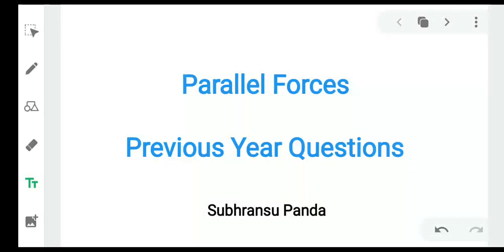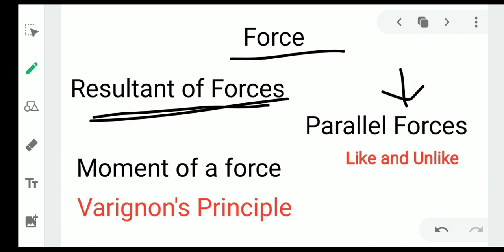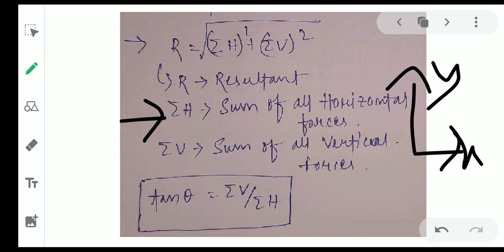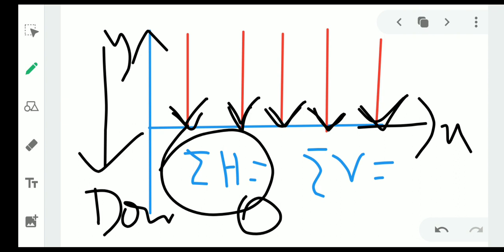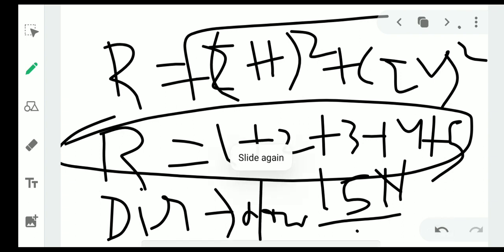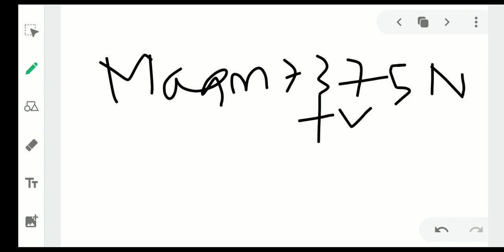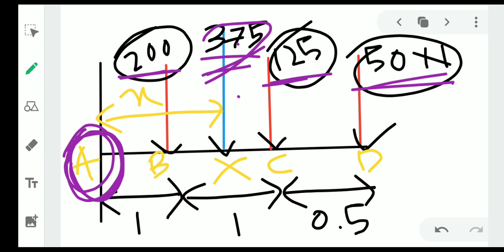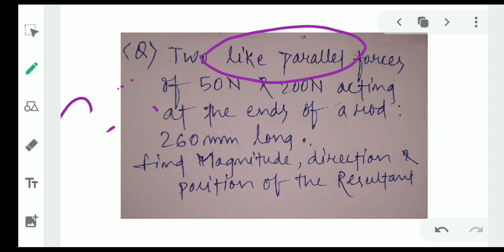SCTEVT Diploma Mechanics Previous year solved question paper | Odisha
Problem on Like and Unlike Parallel Force